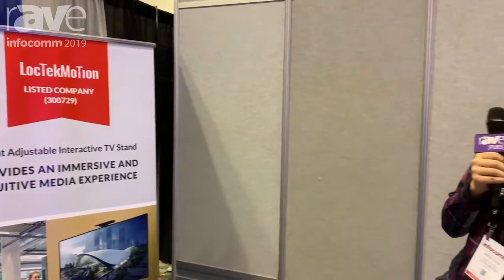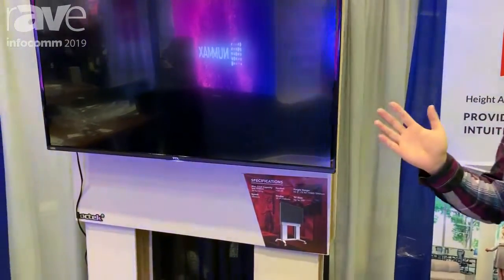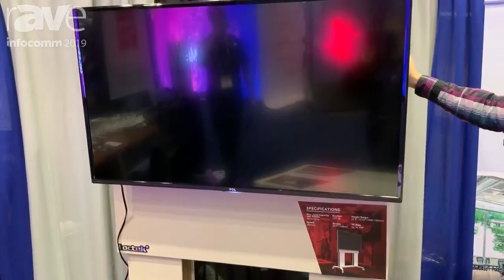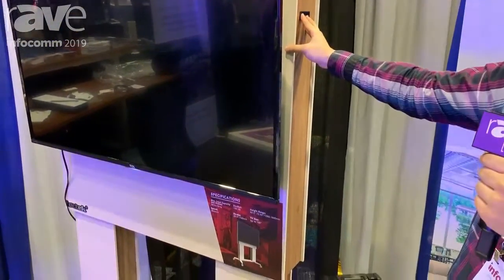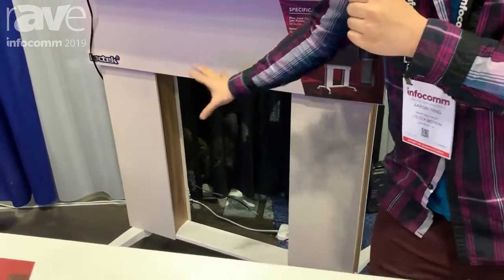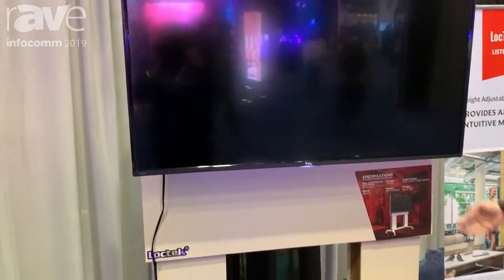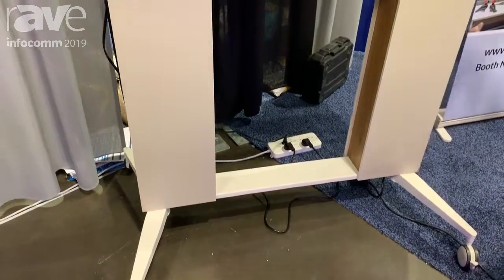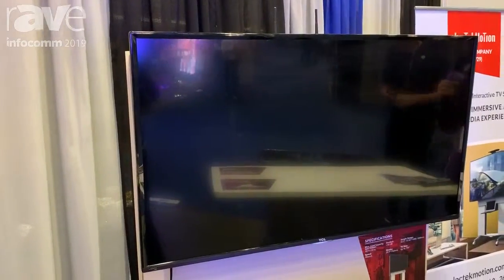InfoComm 2019: Loctek Motion Features Height Adjustable Interactive TV Stand